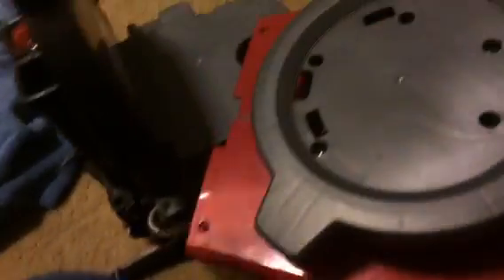Replacing hose off a Bissell lift off deep cleaner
How to get the cap off to unscrew the hose. It took me a long time to figure this out, and no videos existed at the time